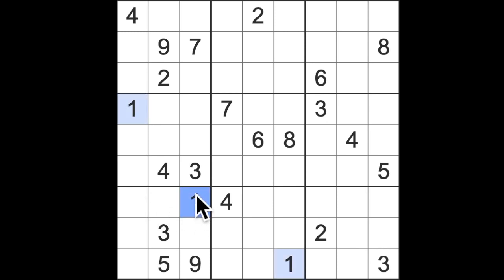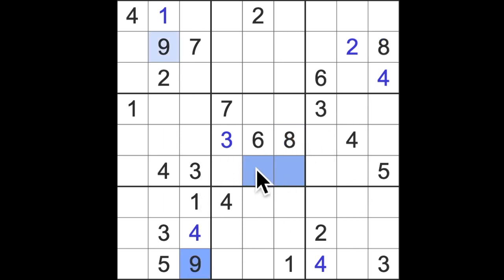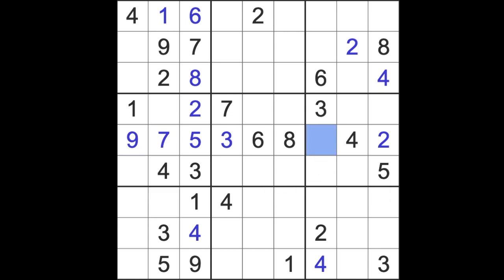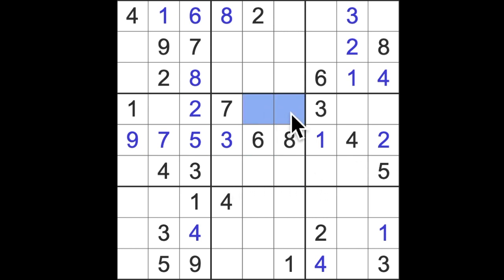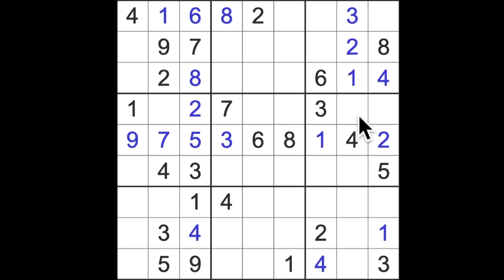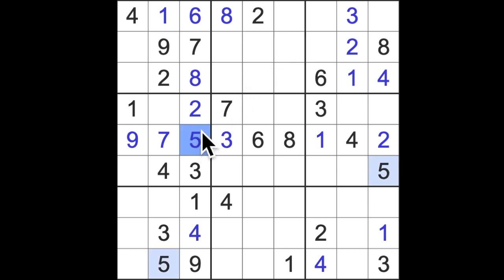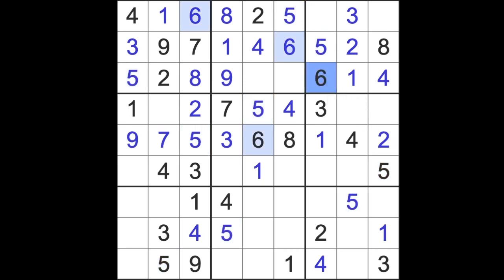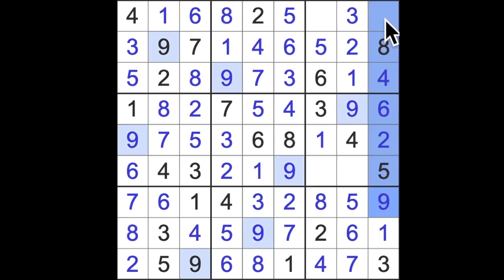Sudoku solution – New York Times sudoku 30 September 2022 Hard level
Here's today's New York Times Hard level sudoku puzzle game to enjoy